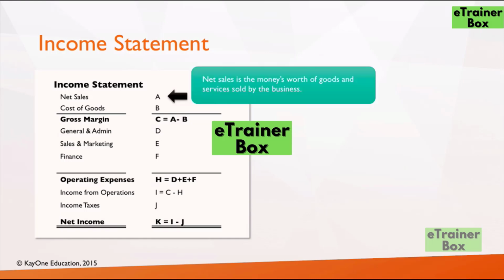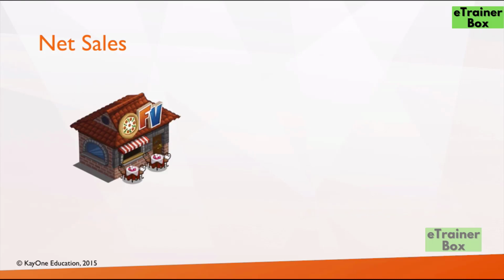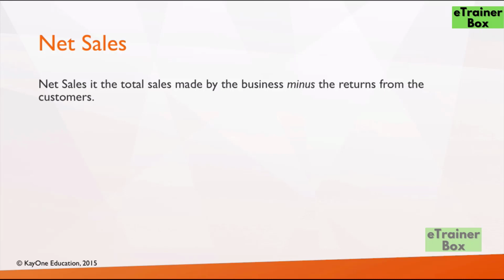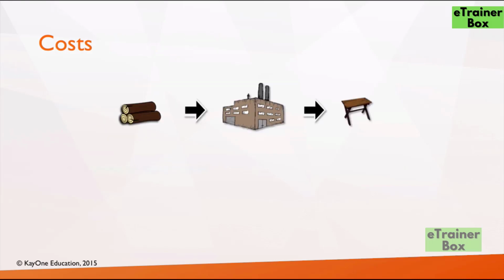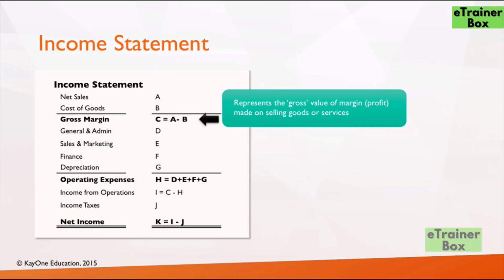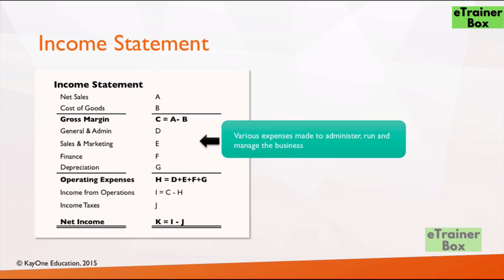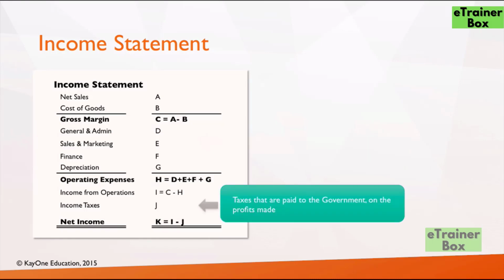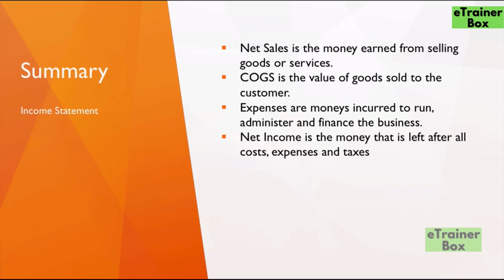Income Statement Explained: Step-by-Step Tutorial for Clear Understanding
*What is the Income Statement? and What is the component of the Income Statement?*
An Income Statement, also known as a Profit and Loss (P&L) Statement, is a financial report that provides a summary of a company's revenues, expenses, and profits over a specific period of time, typically a quarter or a year. It offers valuable insights into a company's financial performance by showing how much money the company generated, how much it spent, and the resulting net profit or loss during the designated period.
Components of an Income Statement:
*Revenues (Sales or Revenue):* This section includes the total revenue generated from the company's primary operations. It encompasses sales of goods or services before accounting for any deductions such as discounts or returns.
*Cost of Goods Sold (COGS):* This is the direct cost associated with producing the goods or services that were sold during the period. It includes expenses like raw materials, labor, and manufacturing overhead.
*Gross Profit (Gross Margin):* Gross profit is calculated by subtracting the Cost of Goods Sold (COGS) from the total revenue. It indicates how much money the company earned from its core operations after accounting for direct production costs.
*Operating Expenses:* These are the costs incurred to run the business on a day-to-day basis. Operating expenses include items such as salaries, rent, utilities, marketing expenses, research and development costs, and other administrative costs.
*Operating Income (Operating Profit):* Operating income is derived by subtracting the total operating expenses from the gross profit. It represents the profit generated from the company's core operations before considering interest and taxes.
*Other Income and Expenses:* This section includes any additional sources of income or expenses that are not directly related to the company's main operations. Examples may include gains or losses from investments, interest income, and interest expenses.
*Income Before Taxes:* Income before taxes, often referred to as pre-tax income, is the operating income adjusted for other income and expenses. It represents the company's earnings before the deduction of income taxes.
*Income Tax Expense:* This component represents the income taxes the company owes to governmental authorities based on its pre-tax income.
*Net Income (Net Profit or Net Loss):* Net income is the final figure on the income statement. It is calculated by subtracting the income tax expense from the income before taxes. Net income represents the company's bottom-line profit after all expenses, including taxes, have been accounted for. If expenses exceed revenues, it would result in a net loss.
The Income Statement is a crucial financial statement that helps stakeholders, such as investors, analysts, creditors, and management, assess a company's financial health and performance over time. It provides insights into the company's ability to generate profits, control costs, and manage its operations effectively.